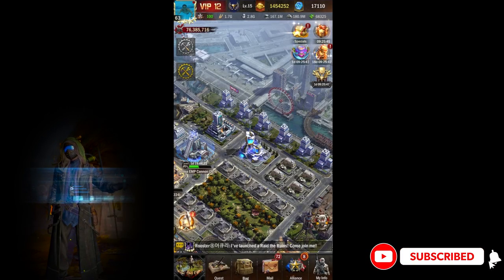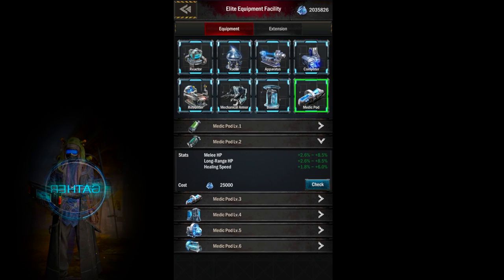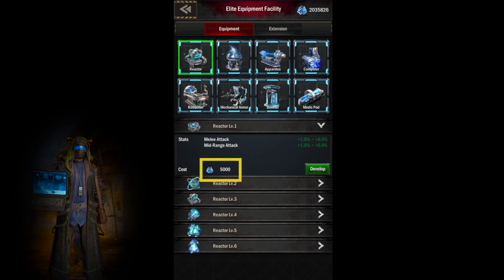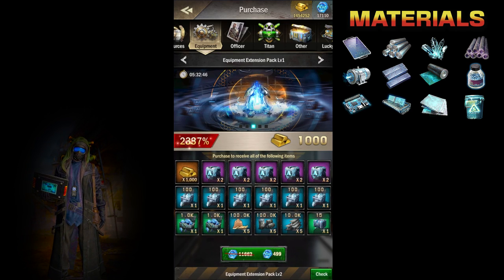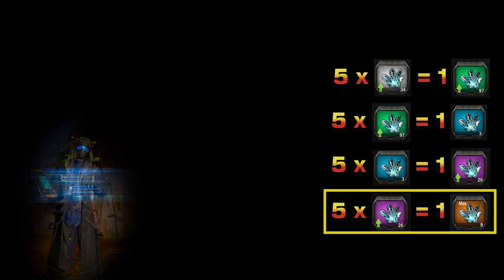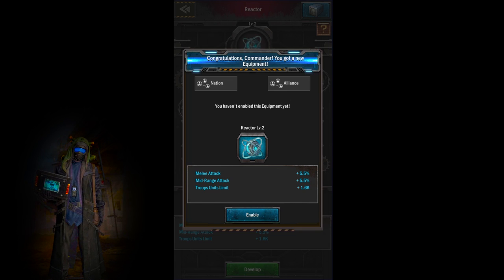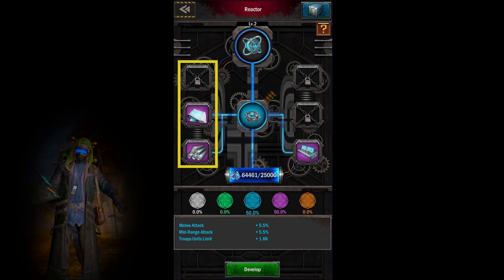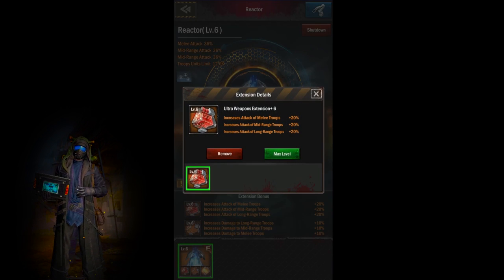Age of Origins Equipment Facility Beginner’s Guide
Age of Origins

This guide is to help beginners understand how the Equipment Facility works and what you can do to improve your city.  Thanks for checking out the video.

Come join us!!! Age of Z - Biggest Private Server! Powered by NNN

Member of the AoOVetsYouTube AoOVets program. You can read more about AoO Vets